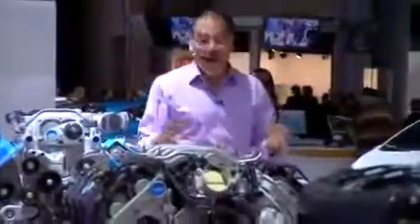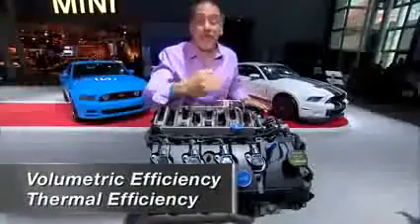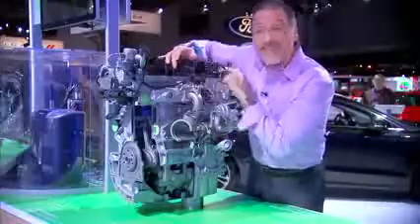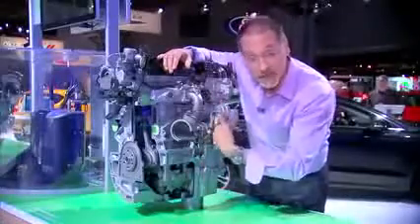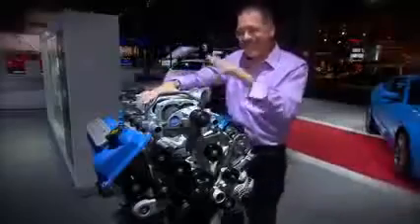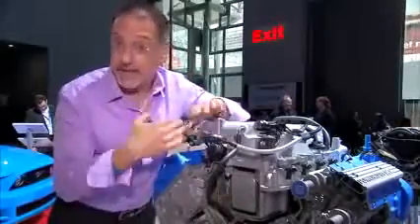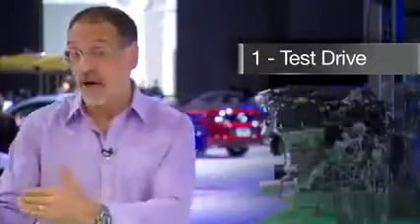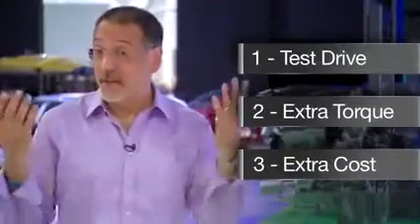CNET On Cars - Car Tech 101 Turbos vs. Superchargers367